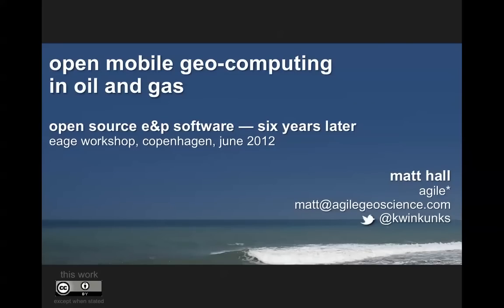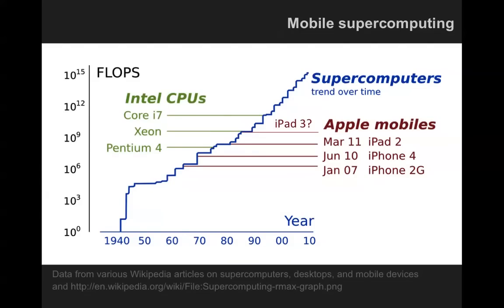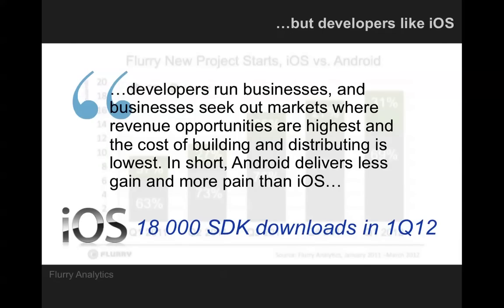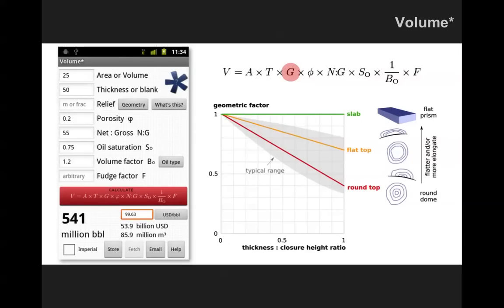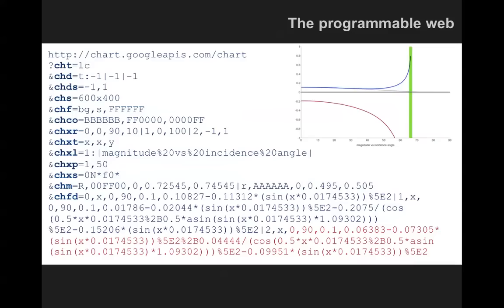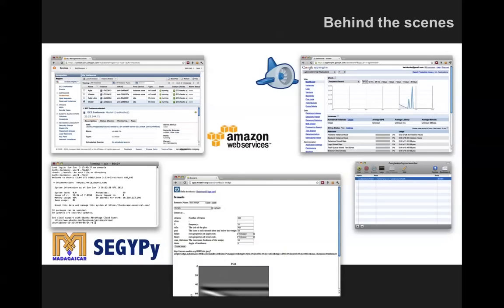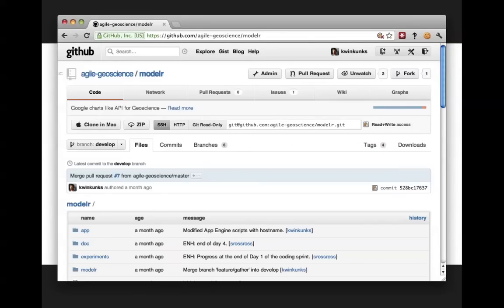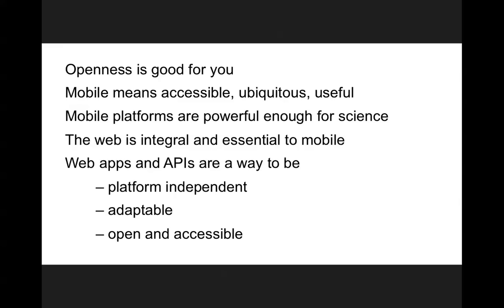Mobile geo-computing 2012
Open source mobile technology for petroleum geoscience. I talked about this last year at a workshop in Houston. This is the 2012 update — a talk I gave at EAGE in Copenhagen in June.